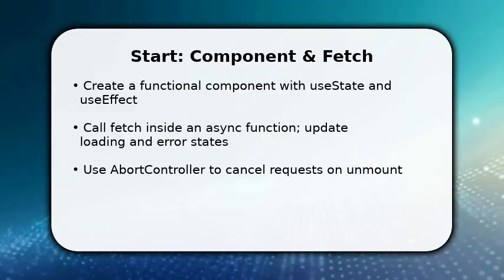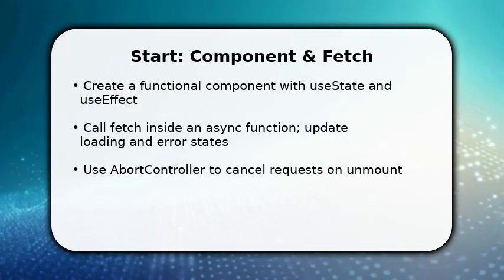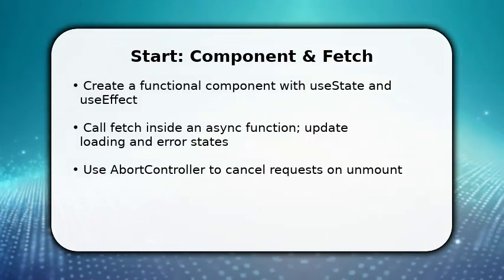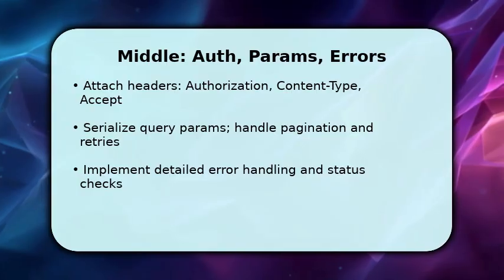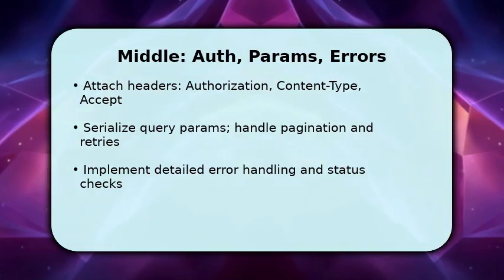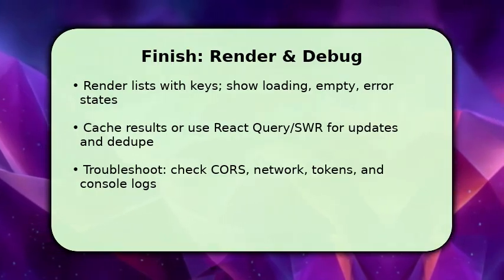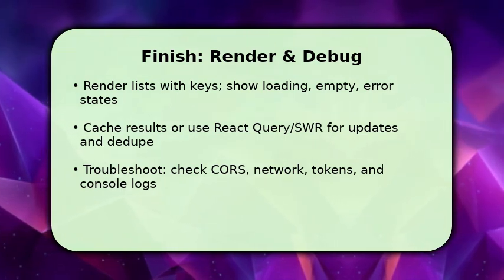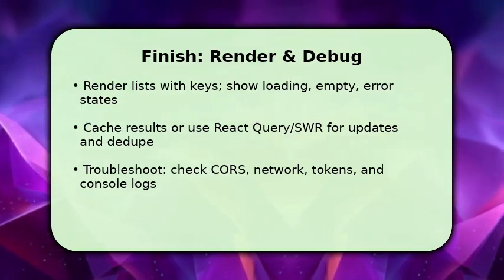How to Fetch Api React (updated)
Dive into the world of React APIs as we explore how to fetch data effectively. This video tutorial will guide you through setting up API calls, handling responses and errors gracefully, and integrating these functionalities within your React applications for a seamless user experience.

fetching from an API, React integration, API requests in React, handling asynchronous data loading, data fetching best practices